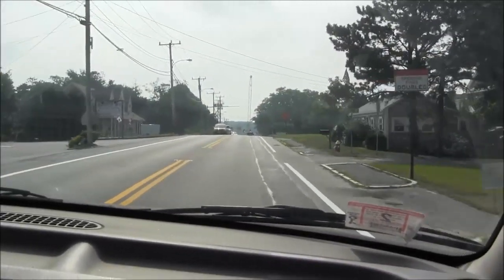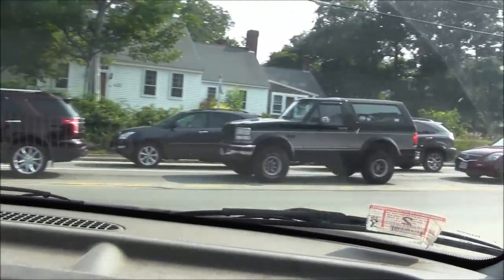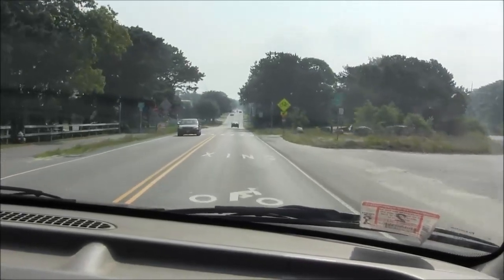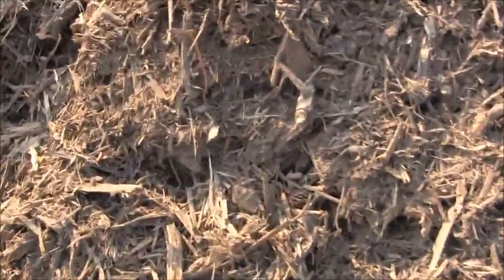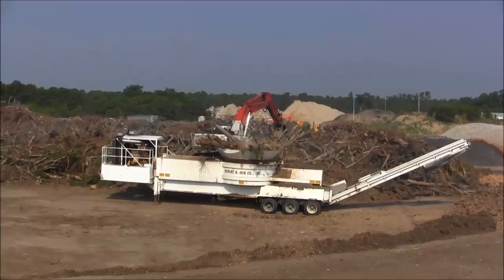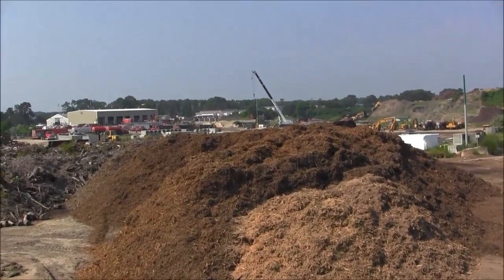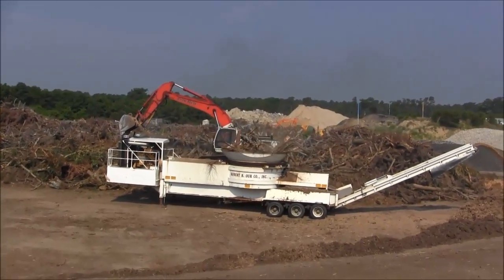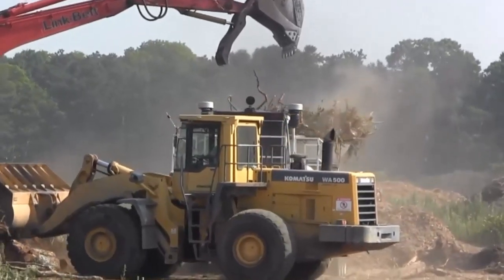Jackshafting Part 9 (Finale): Finished Tub Grinder Jackshaft In Action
The Diamond Z 1463b, 12 ton hammer mill, brand new estimated cost just under a Million, 1200 HP. V12 Caterpillar,  driving a 2:1 reduction to mill through 6 power band belts and brand new Sheaves, with 26 hammers weighing 147 Lb's each.  Burns 50 Gallons per hour and makes 2000 cubic yards of material in eight hours. This is Jackshafting  Part 9